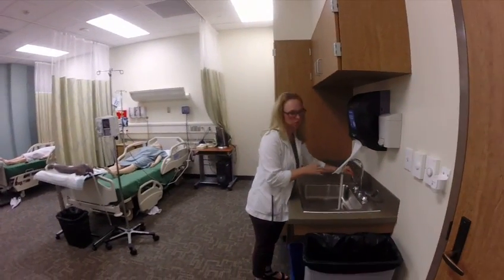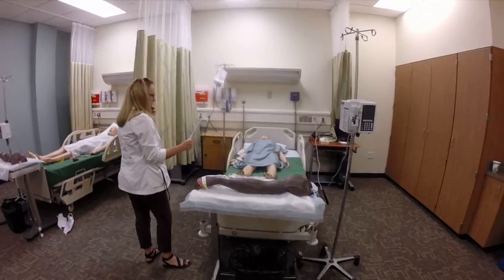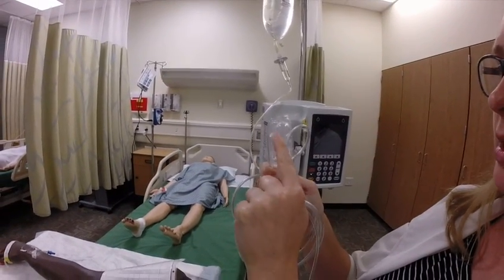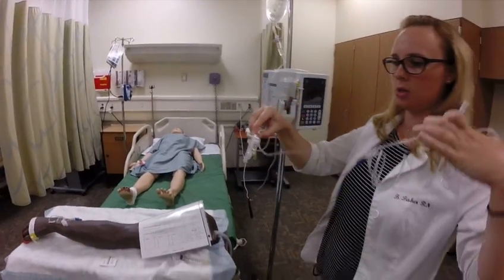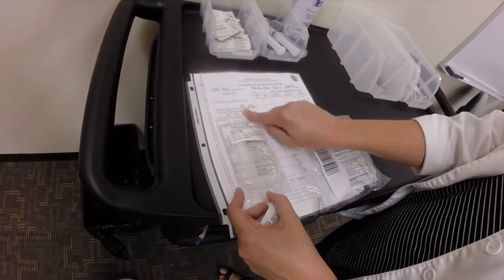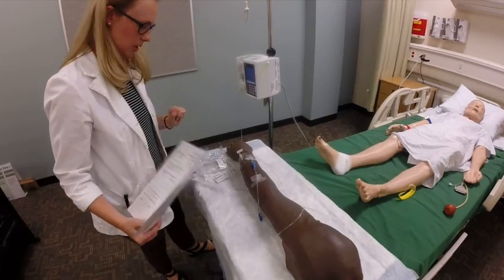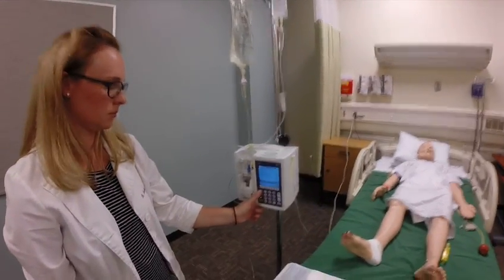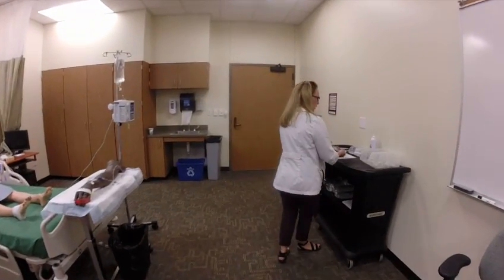BBs IVF and IVPB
Infusion od primary and secondary IV fluids.